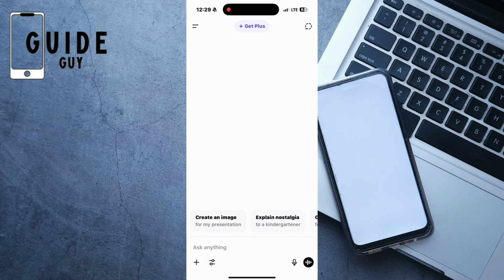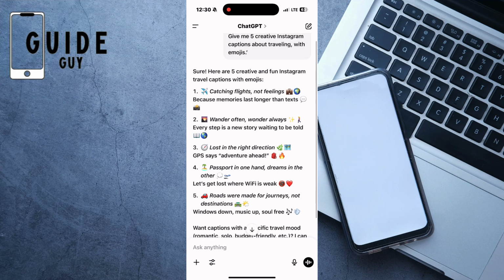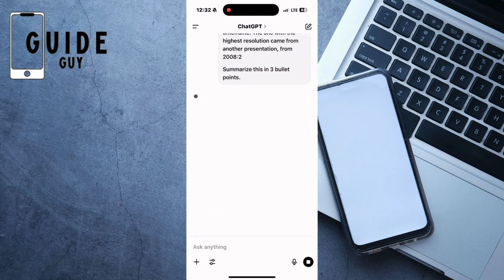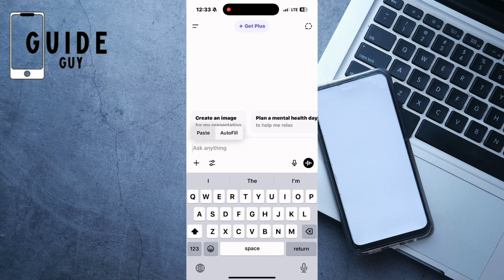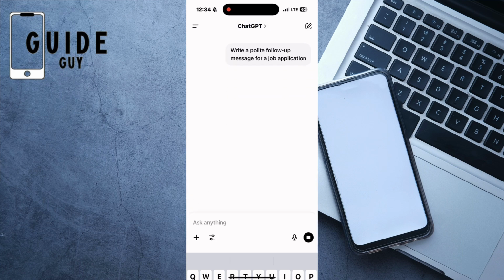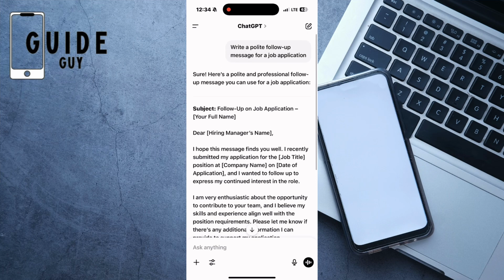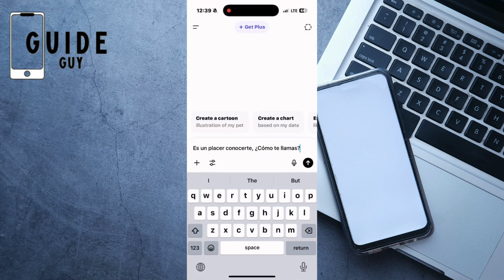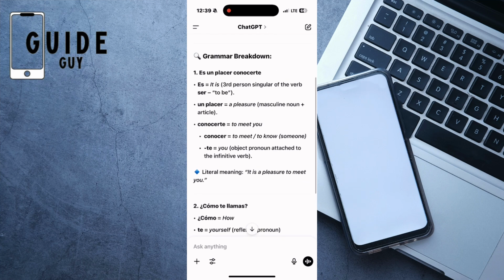ChatGPT Tricks That’ll Blow Your Mind – Mobile Edition!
💡 Discover 5 genius ChatGPT hacks you can do directly from your phone — no app downloads, no coding, just smart prompts!

In this video, I’ll show you how to:
✔️ Write viral Instagram captions
✔️ Summarize long articles in seconds
✔️ Create professional messages and emails
✔️ Generate YouTube or Instagram content ideas
✔️ Translate and learn grammar instantly

📱 Perfect for mobile users, students, creators, and freelancers.